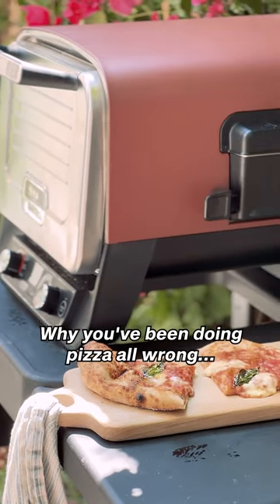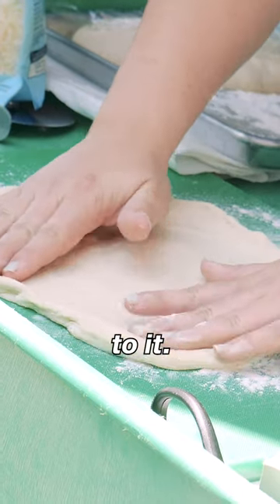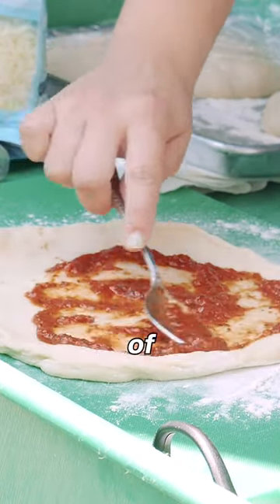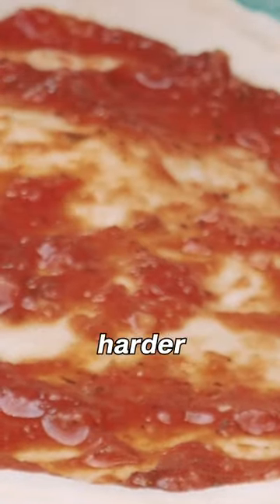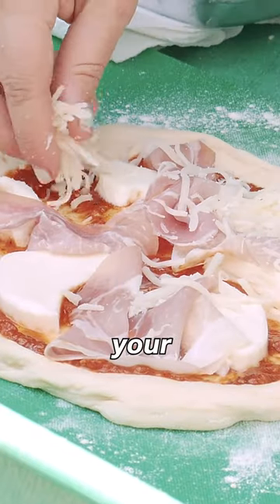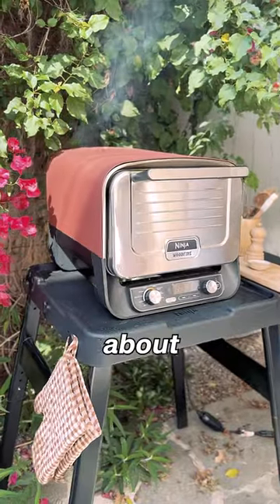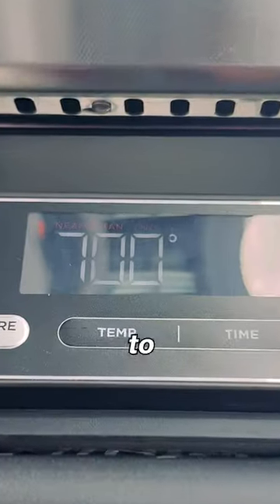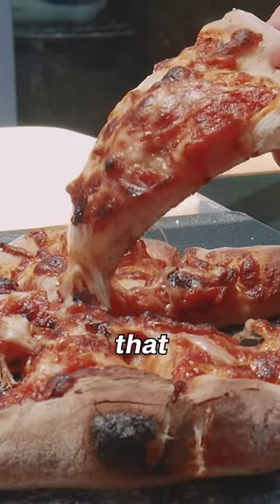Outdoor Oven | Pizza Secrets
Crust us: This is our best-kept pizza secret. 🤫